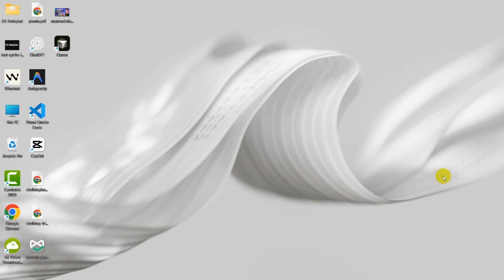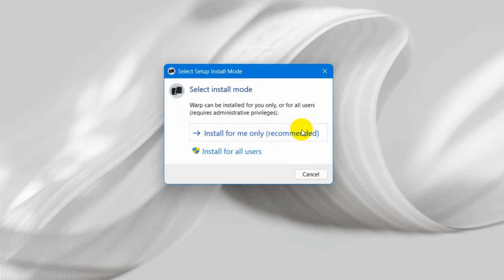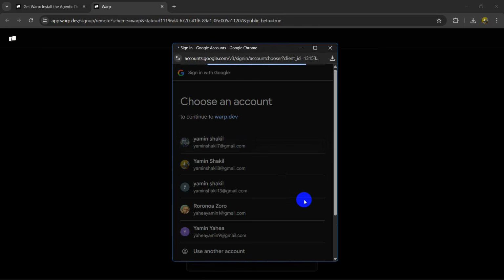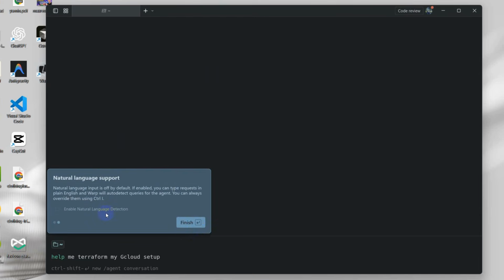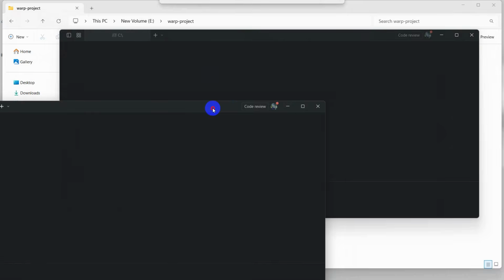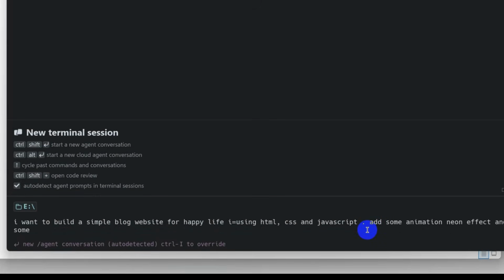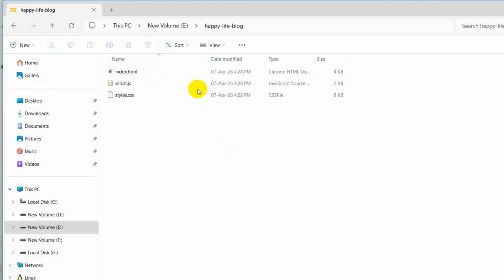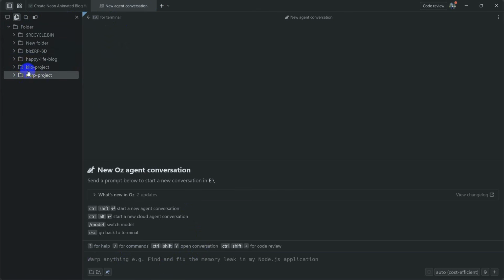Warp Terminal on Windows – Install, Setup & Usage Tutorial (2026)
Learn how to install and use Warp Terminal on Windows step by step in this complete tutorial. Warp is a modern AI-powered terminal designed to boost developer productivity with smart commands, autocomplete, and an intuitive interface.

In this video, you’ll learn:

How to download and install Warp on Windows
System requirements & setup process
How to use Warp terminal (basic to advanced)
AI features in Warp (command suggestions, autocomplete)
Tips to improve your workflow using Warp

Warp is becoming one of the most popular developer tools in 2026, especially for developers working with CLI, automation, and AI-assisted coding.